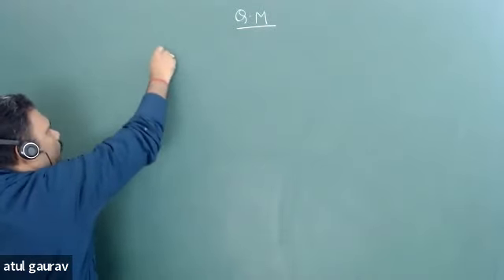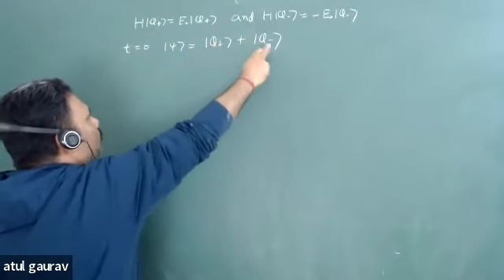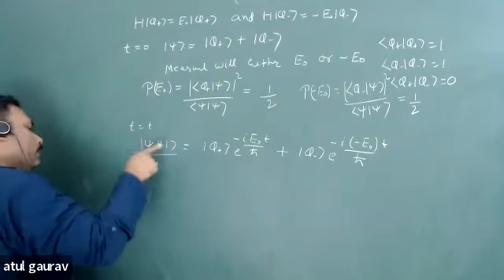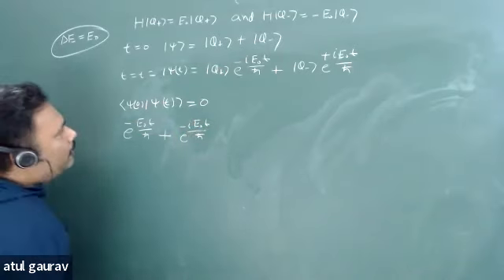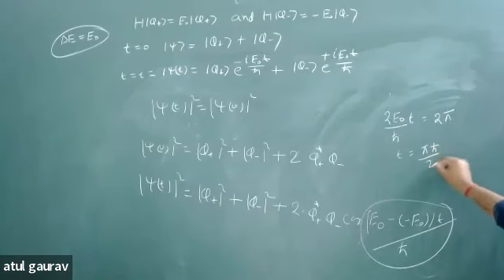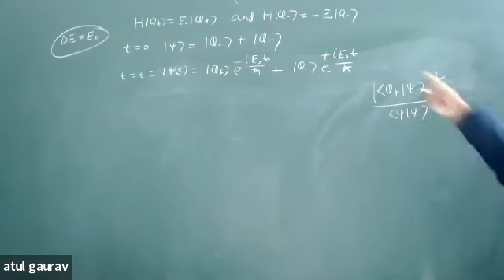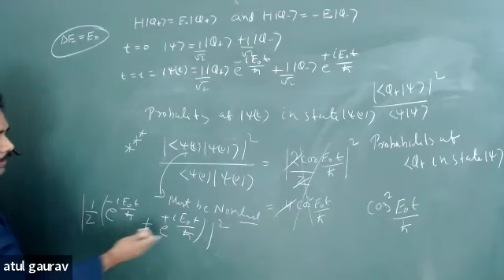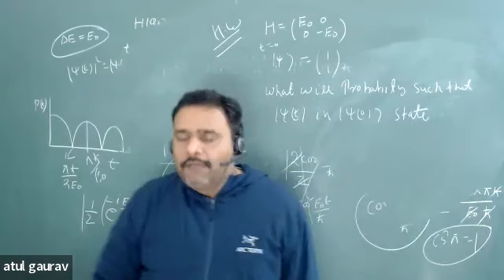Postulates of Quantum Mechanics Lecture 6 | CSIR NET & IIT JAM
Lecture 6 of the Postulates of Quantum Mechanics series. Part of Pravegaa’s complete Quantum Mechanics course for CSIR NET Physical Sciences, GATE Physics and IIT JAM Physics — taught by Atul Gaurav Sir.